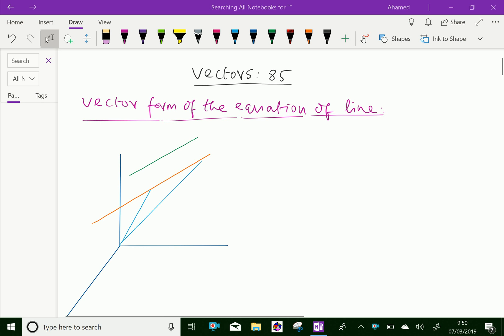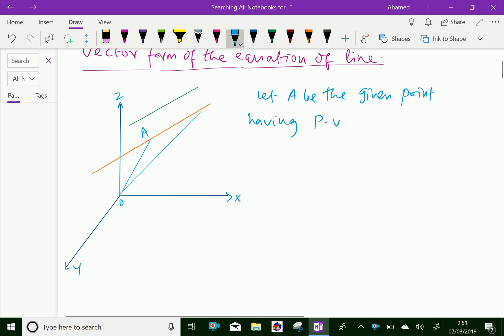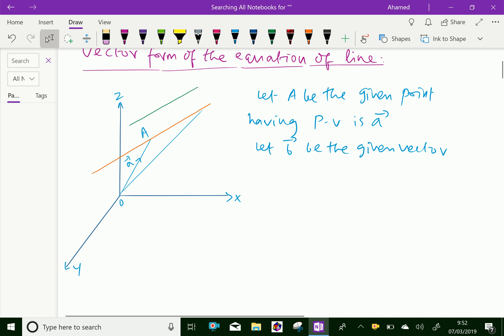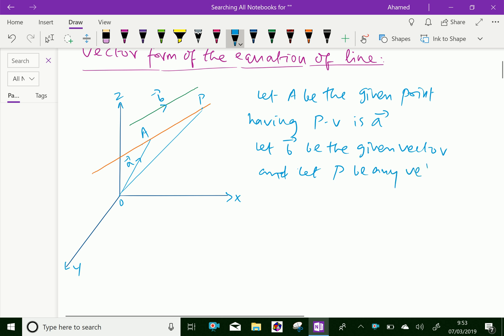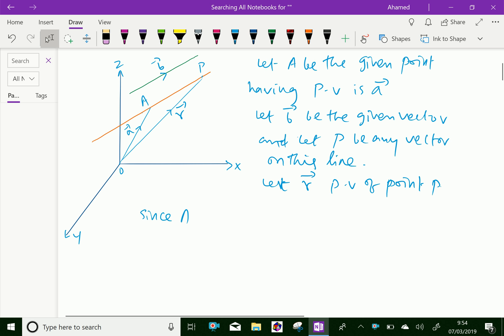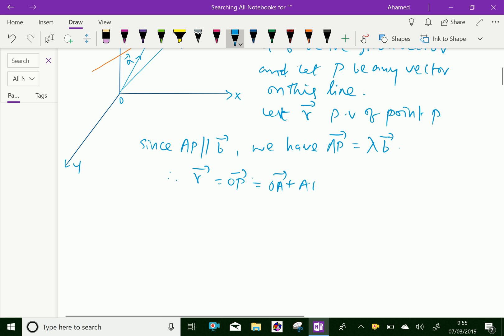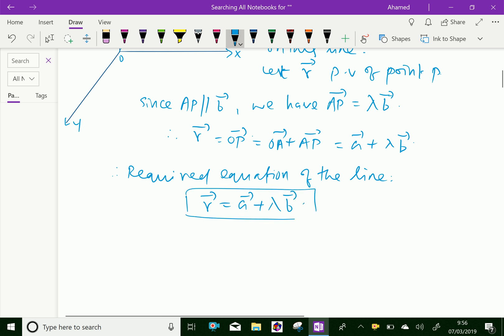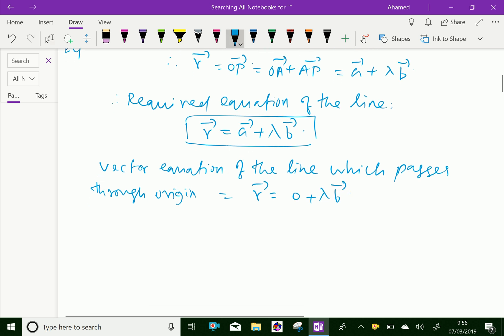Vectors : - ( Vector equation of a line passing through a point and parallel to a given line ) - 85.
Vector equation of a line passing through a given line and parallel to a given line .